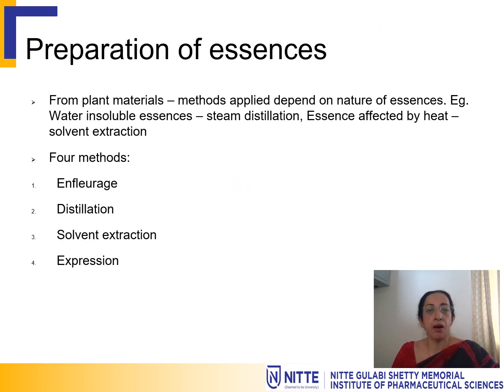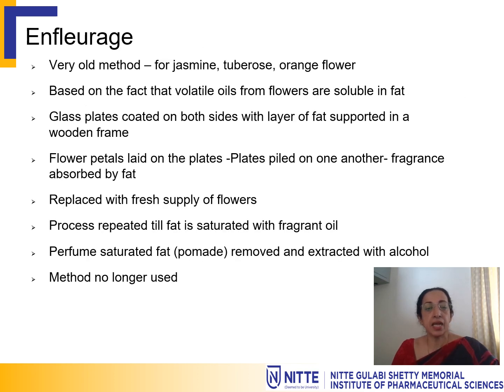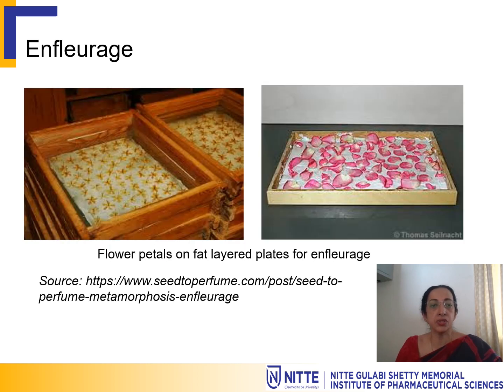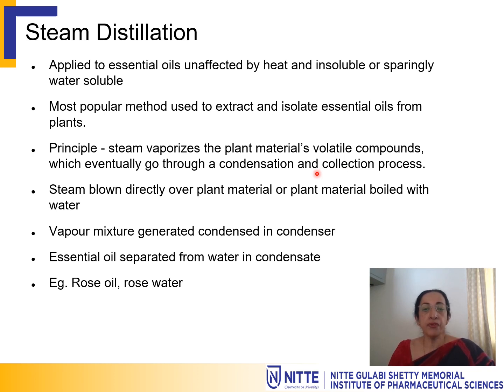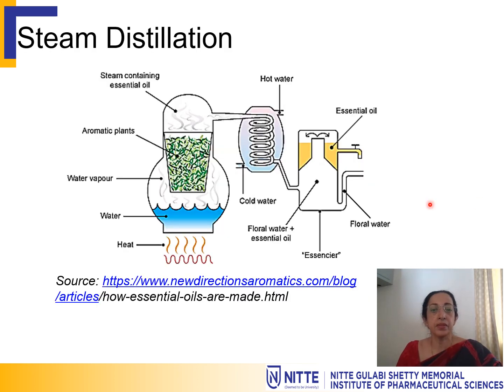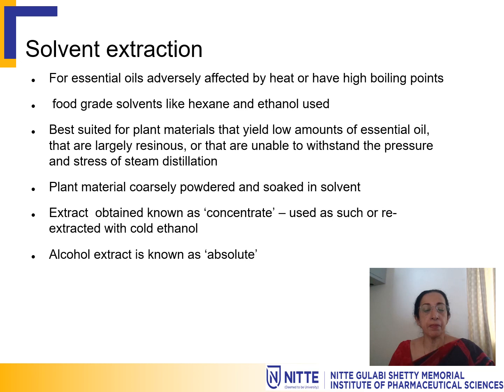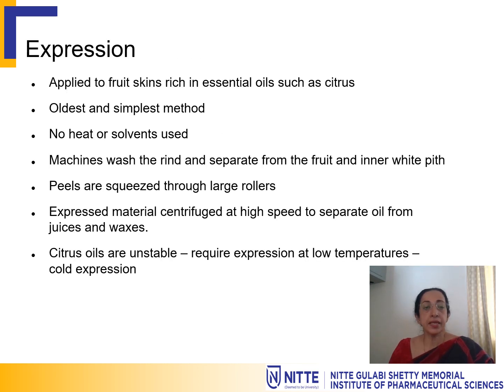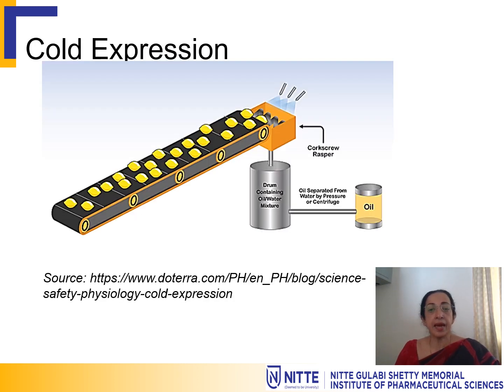Perfumes manufacture of essences